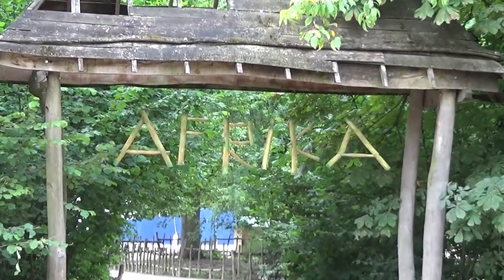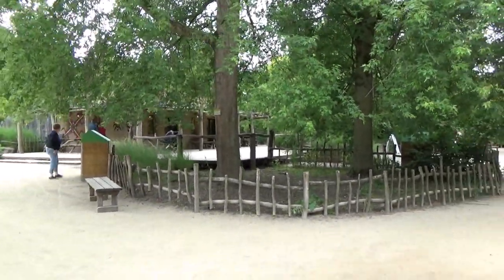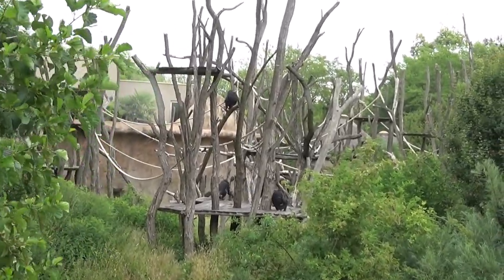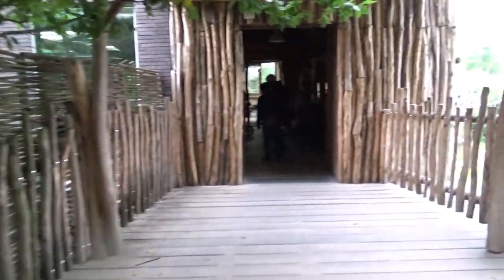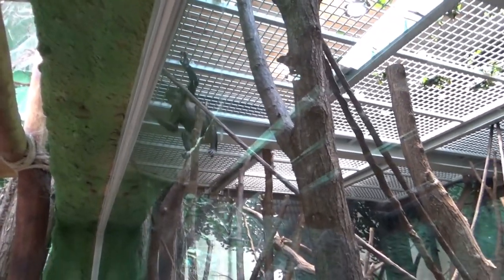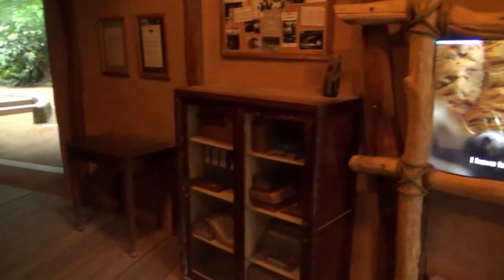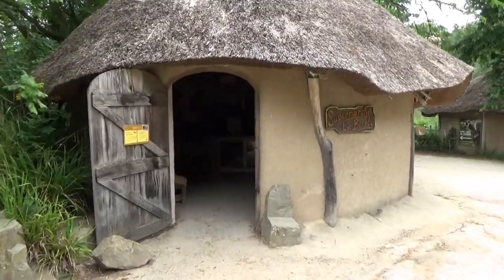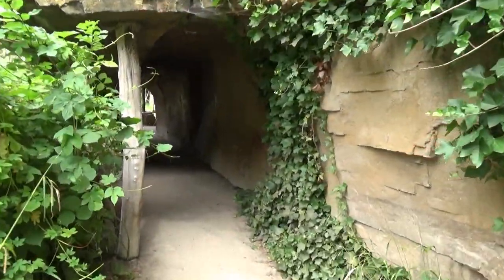Zoo Planckendael, a Brilliant Bonobo Building! | Real Life Zoo Tours (ft.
In this series we will be visiting real life zoos around the Netherlands and today even beyond! Today, we're continuing our tour of Planckendael, with the Africa area! This area features a bunch of staple african species, including a fantastic bonobo habitat, with some of the most elaborate education I have ever seen!